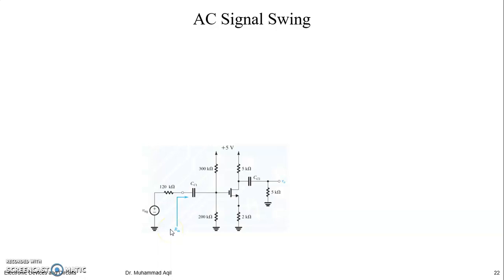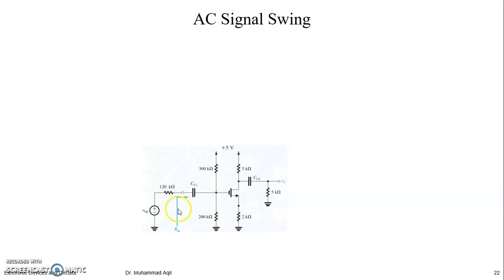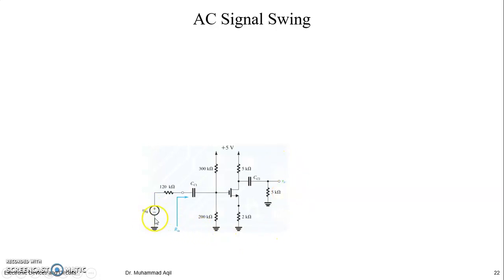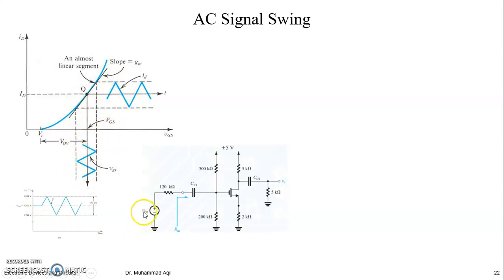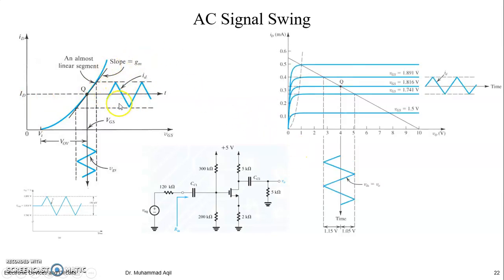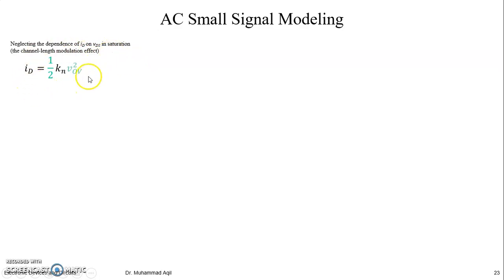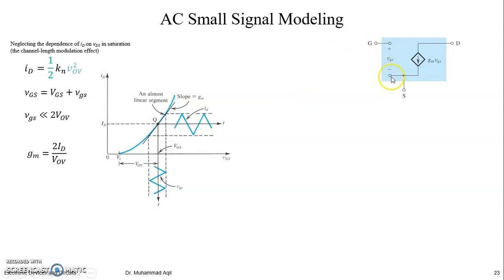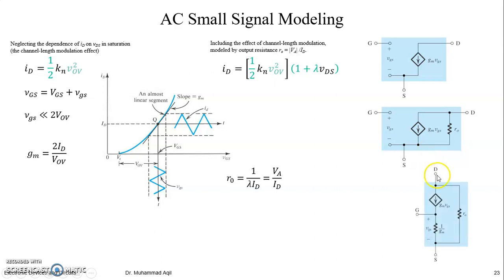48- MOSFET AC Analysis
The topic of this video is "Mosfet AC Analysis "
This lecture is given by Dr. Muahammad Aqil
Thanks.